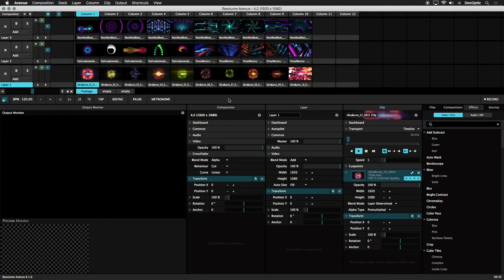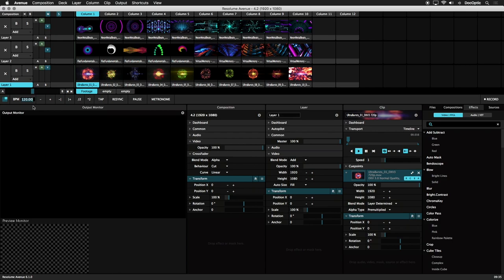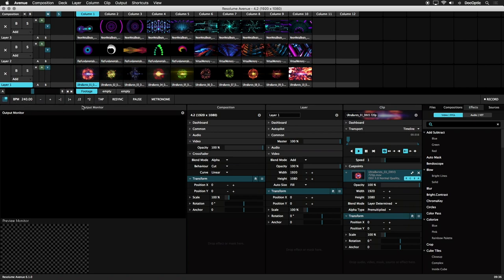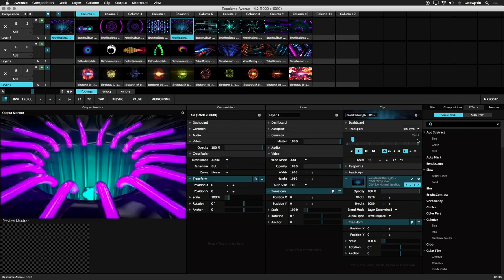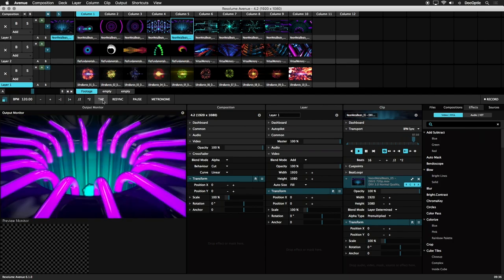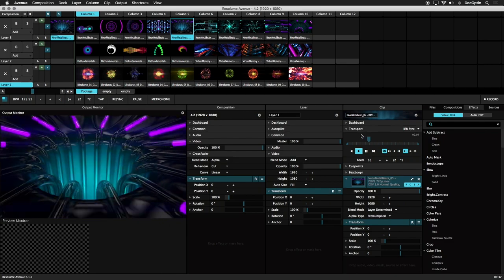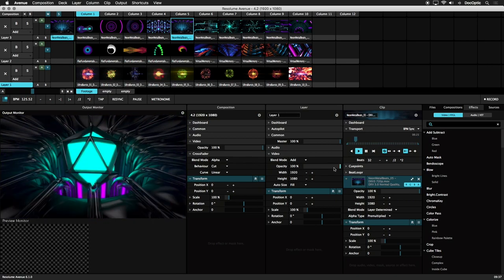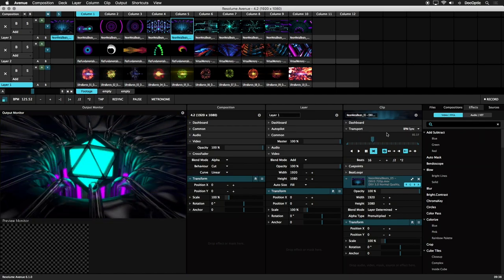Resolume Video Training: 4.2 BPM Sync